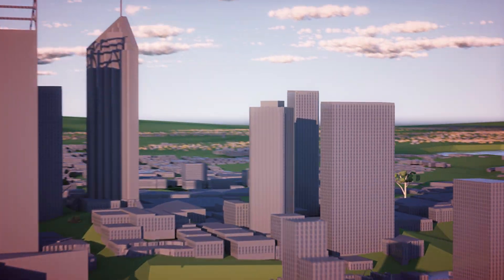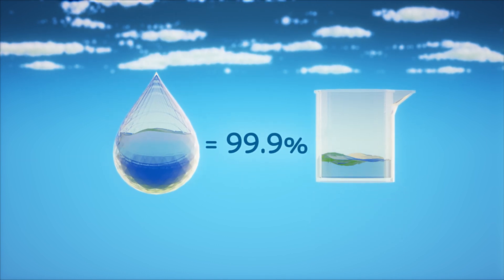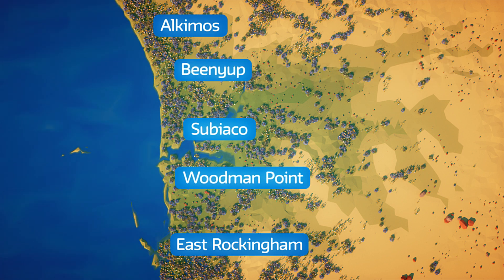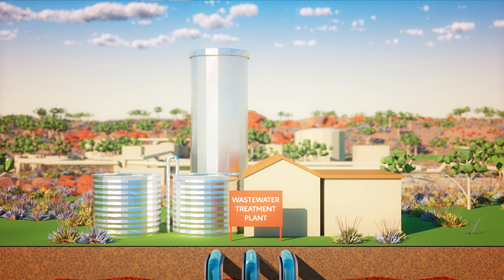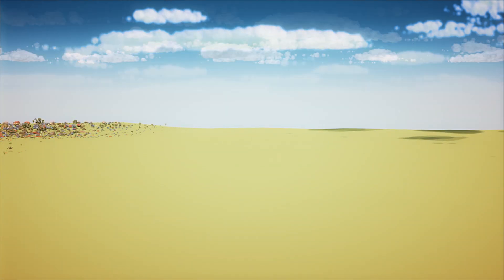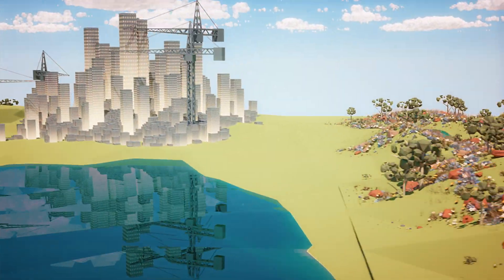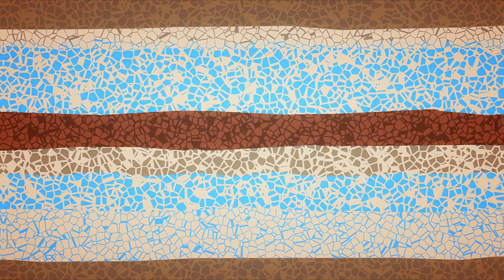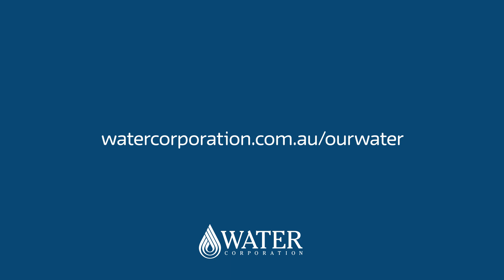How your wastewater is recycled | Water Supply | Water Corporation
Find out what happens to the water that goes down your drains. Learn how we are securing WA's water supply by recycling wastewater.

For more information on how we recycle water visit our